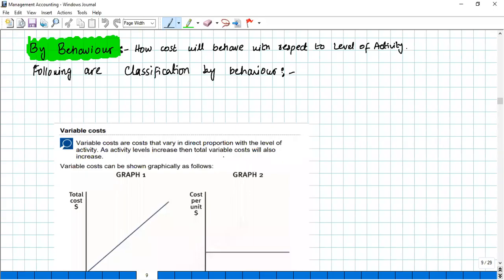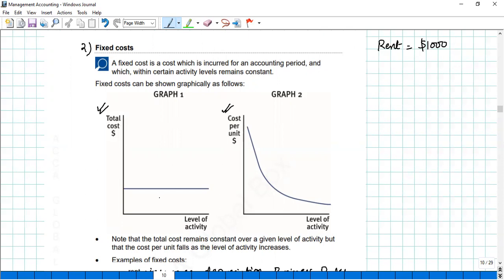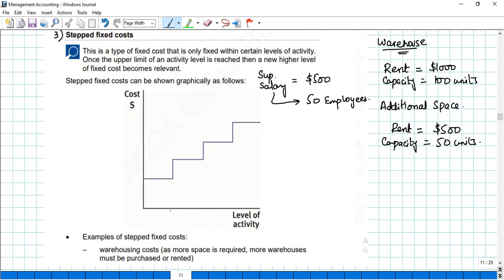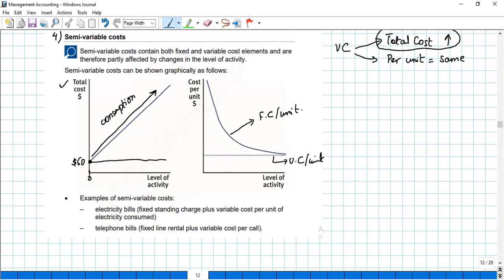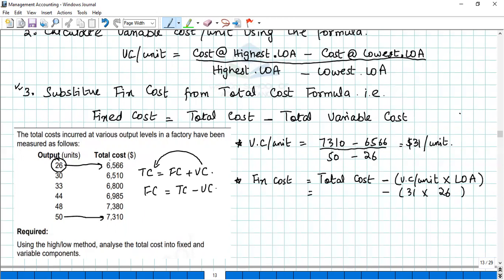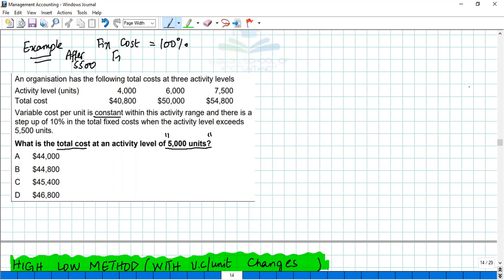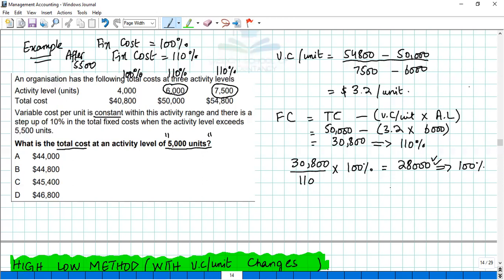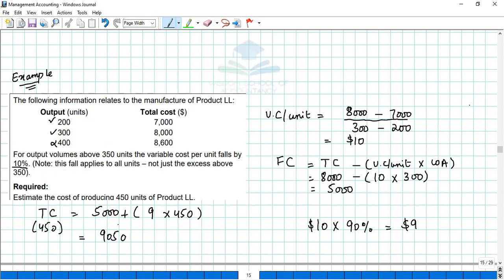ACCA Management Accounting (MA) (English) - Cost Classification P2